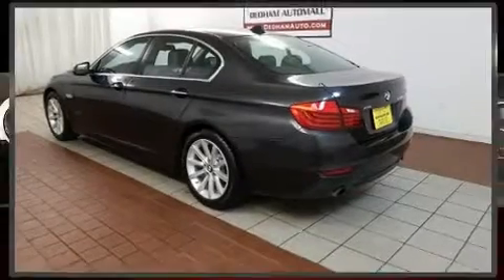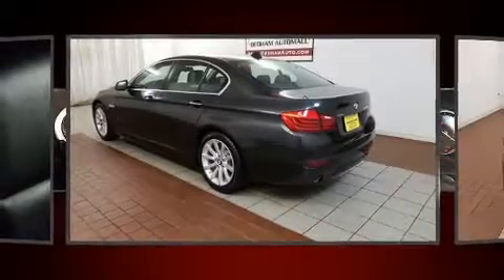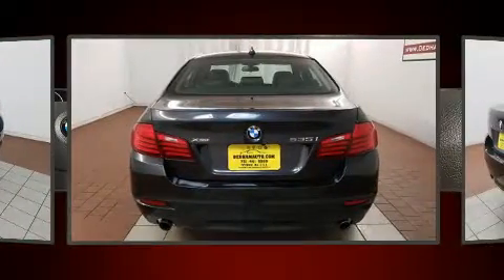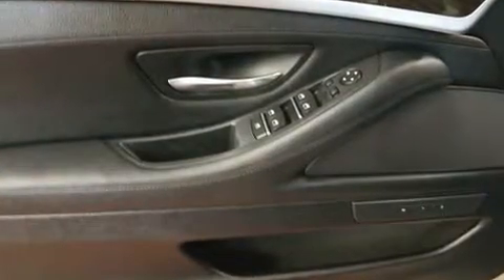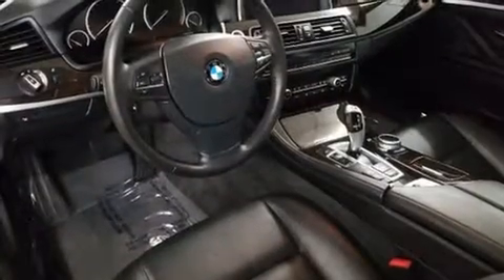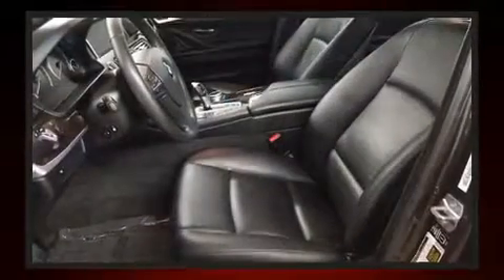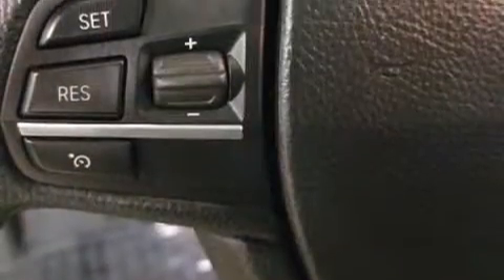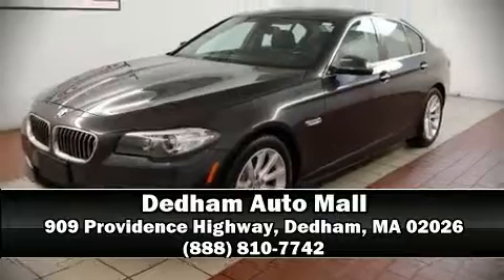2014 BMW 535i xDrive in Dedham, MA 02026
Get excited about the 2014 BMW 535i xDrive. This 4 door, 5 passenger sedan still has fewer than 30,000 miles! Under the hood you'll find a 6 cylinder engine with more than 300 horsepower, and all wheel drive keeps this model firmly attached to the road surface. The engine breathes better thanks to a turbocharger, improving both performance and economy. BMW prioritized comfort and style by including: front and rear reading lights, a built-in garage door transmitter, automatic dimming door mirrors, power front seats, fully automatic headlights, cruise control, and a split folding rear seat. For drivers who enjoy the natural environment, a power moon roof allows an infusion of fresh air. Take assurance in side curtain airbags, providing head protection in the event of a severe collision. A Carfax history report indicates just one previous owner. Our aim is to provide our customers with the best prices and service at all times. Stop by our dealership or give us a call for more information.